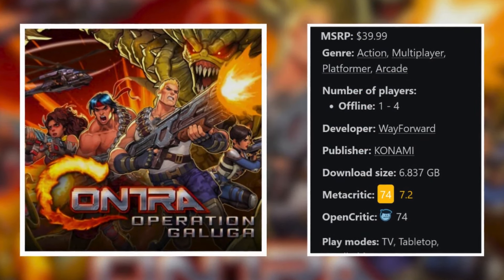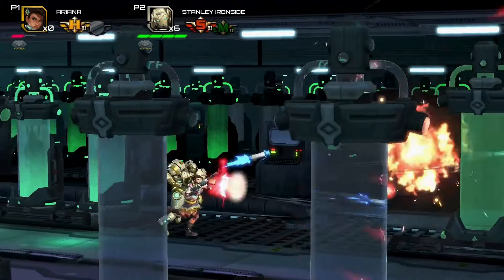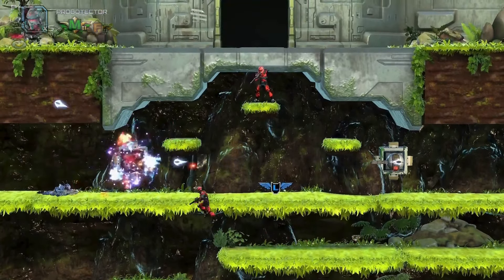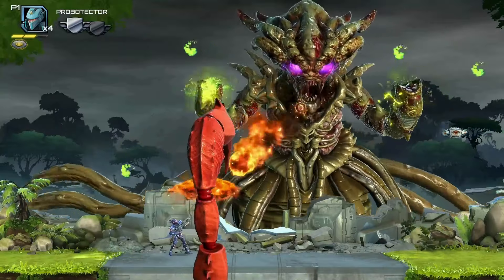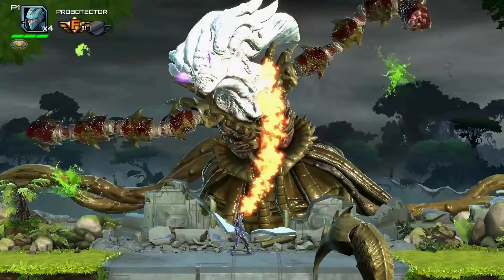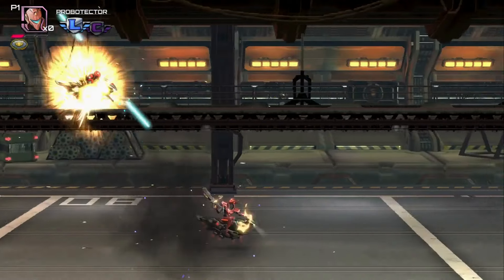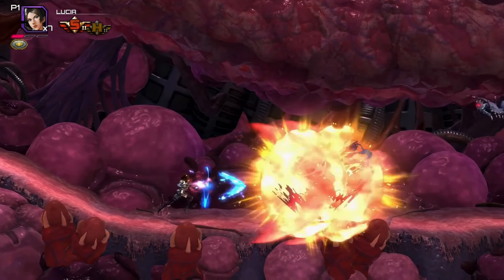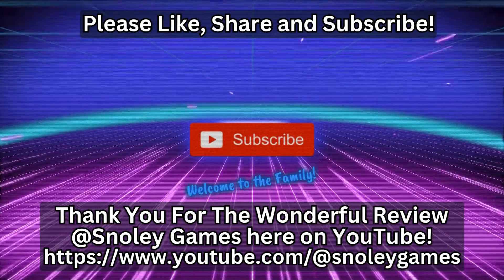Contra: Operation Galuga - Review on Nintendo Switch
Contra: Operation Galuga Nintendo Switch Review
Review Written and Narrated by Z @snoleygames
Video Edited by JP @GoodTalkHQ

A new entry in the legendary Contra series is here! Contra: Operation Galuga is a thorough reimagining of the classic run-'n'-gun action game from the '80s, featuring modern graphics and sound, new stages, new enemies and bosses, new play mechanics, an updated weapons system, and explosive co-op combat for up to two players in Story Mode or four players in Arcade Mode!

When the Red Falcon terrorist group takes over the Galuga Islands off the coast of New Zealand, elite Contra commandos Bill Rizer and Lance Bean springs into action, initiating an all-out war in which the fate of mankind hangs in the balance!

Run, jump, and shoot your way through eight levels using a devastating arsenal - including the spread shot, laser, and homing missiles - now with stackable upgrades and awesome Overload abilities! The intense action is customizable with three difficulty settings plus a variety of additional challenge options. The true Contra legacy begins now!

Key Features:
•The original run-'n'-gun game is back, reimagined and more action-packed than ever!
•Attack aggressively across eight explosive stages! Infiltrate the jungle, ascend the waterfall, speed through an enemy base on a hovercycle, and more!
•Multiple playable characters with distinct abilities!
•Epic, screen-filling boss battles!
•New and fan-favorite weapons, now with stackable upgrades and incredible Overload abilities!
•Multiple difficulty options and a wealth of extra content

Details

    Demo Available
    MSRP: $39.99
    Release date:
        PS4, PS5, Switch
        March 12, 2024
        Xbox One, Xbox X|S
        June 20, 2024
    Genre: Action, Multiplayer, Platformer, Arcade
    Number of players:
        Offline: 1 - 4
    Developer: WayForward
    Publisher: KONAMI
    Download size: 6.837 GB
    Metacritic: 74 7.2
    OpenCritic:
    74
    How Long To Beat:
        Main Story: 2 hours
        Main + Extra: 3½ hours
        Completionist: 5 hours
    ESRB Rating: Teen
    Play modes: TV, Tabletop, Handheld
    Languages: Japanese, English, Portuguese, Spanish, French, German, Italian, Russian, Korean, Chinese (Simplified), Chinese (Traditional)
    Platforms: Nintendo Switch, PlayStation 5, PlayStation 4, Xbox Series X|S, Xbox One